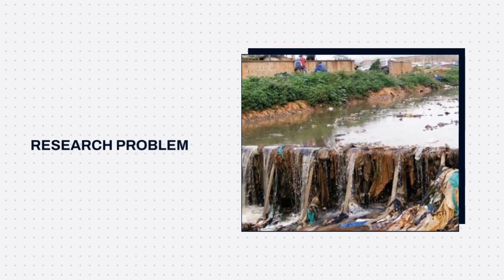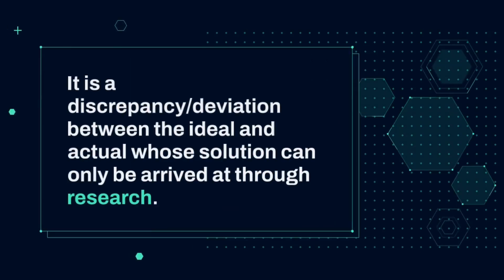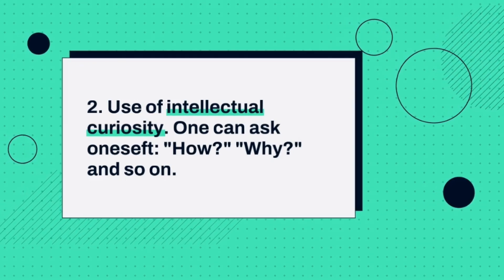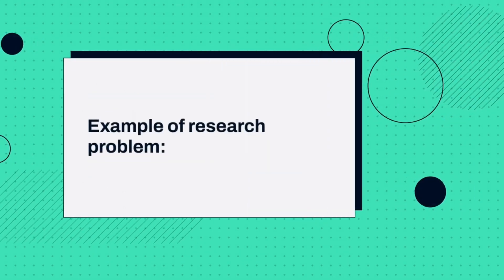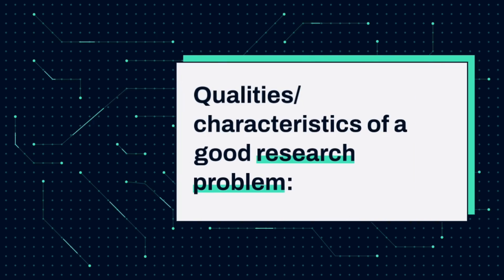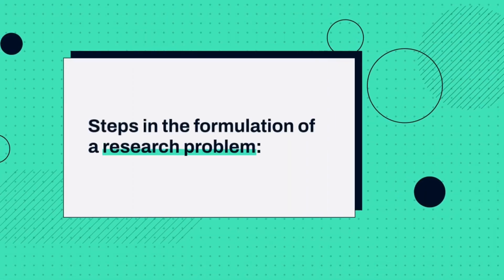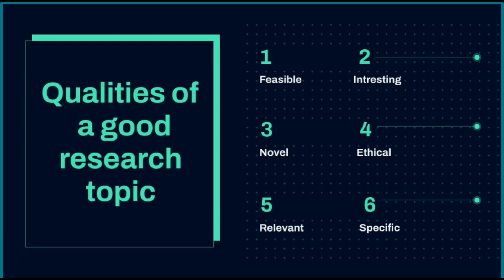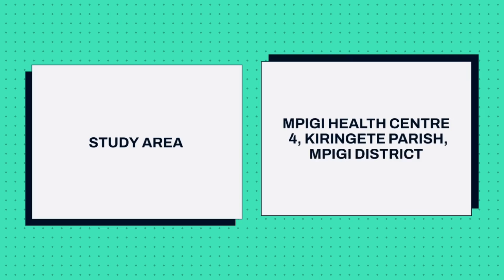Understanding Research Problem and Research Topic in Nursing Research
Dive deep into the core concepts of research problems and topics tailored for nurses. Learn to craft research problems, explore the attributes of strong nursing research topics, and grasp the importance of ethical considerations. Elevate your nursing research skills today!